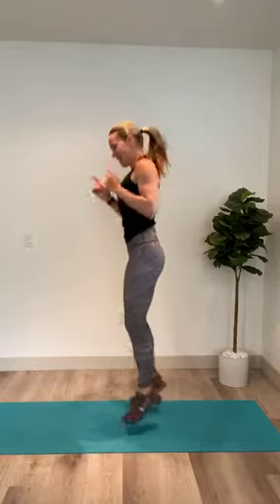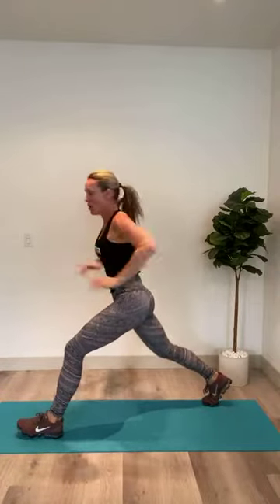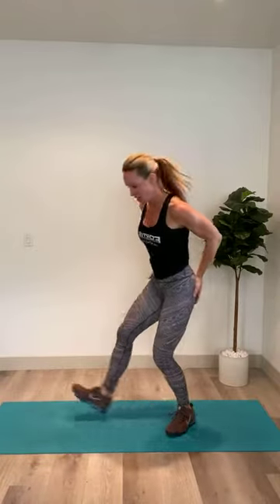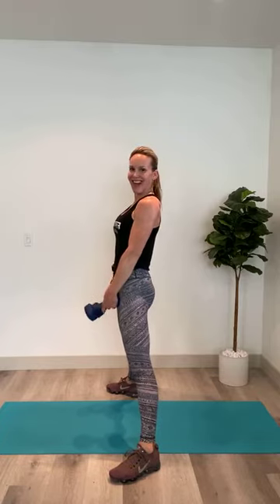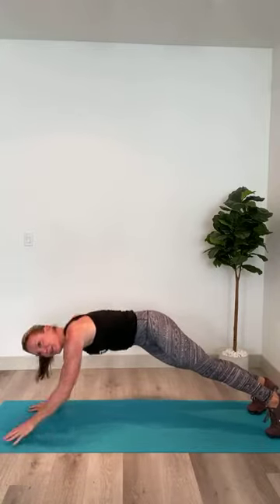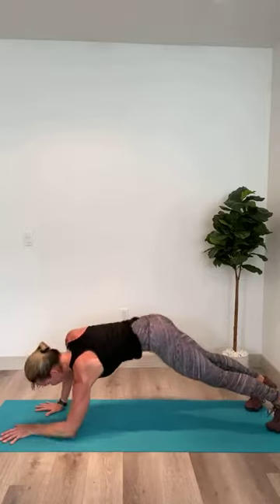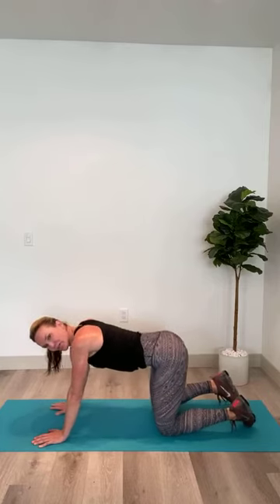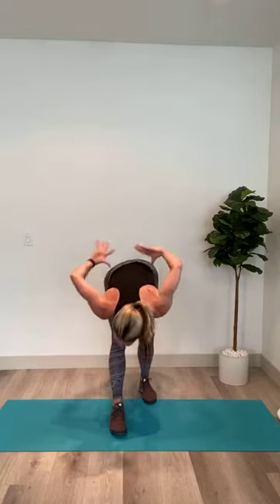Boot Camp 17 with Lauren Griffith of Body by Lauren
Watch the Instagram Live workout with Lauren and Fortis Fitness.